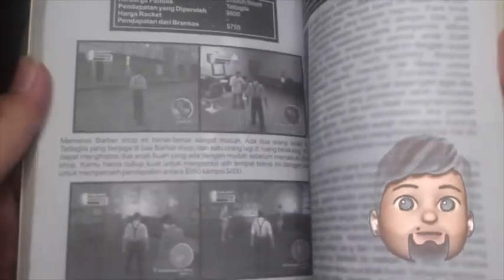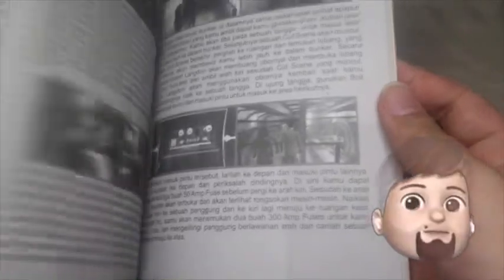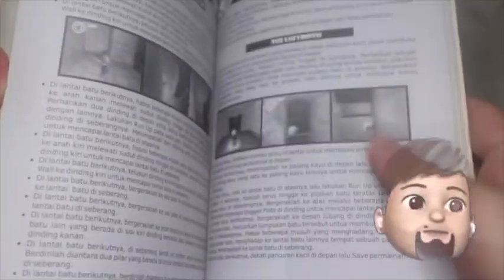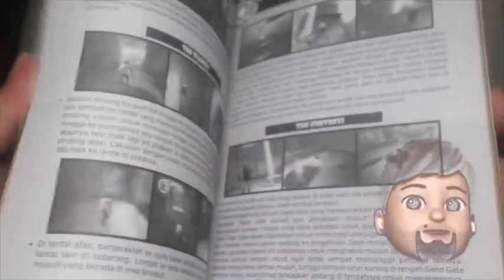E-Commerce Haul #80 Playstation 2 Games Nostalgic Walkthrough Book Guide Unboxing Indonesian ASMR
Another non failed share iMovie video which I already recorded several time ago through Quicktime Player Screen Recording on Airplay of iPhone 11 in Mac Book Air Mid 2013. Unboxing footage recorded using Canon EOS Mirrorless Digital Single Lens Reflex (DSLR) and needs to be edited twice with iMovie on Mac OS Mojave 10.14.3 due to the limitation of green screen effect.